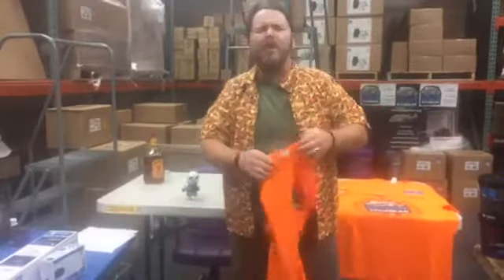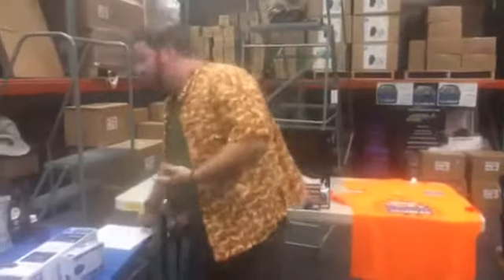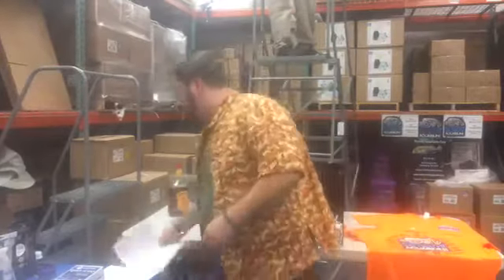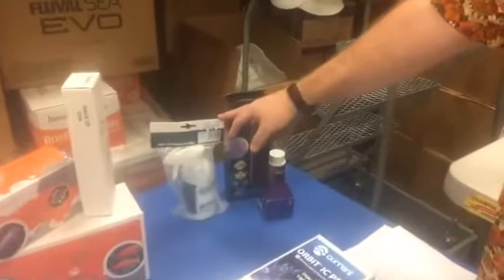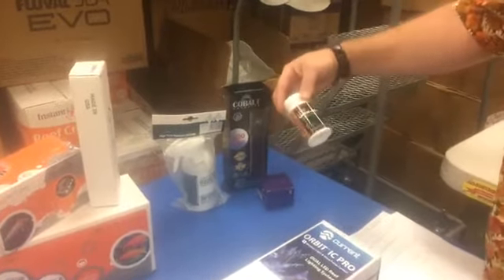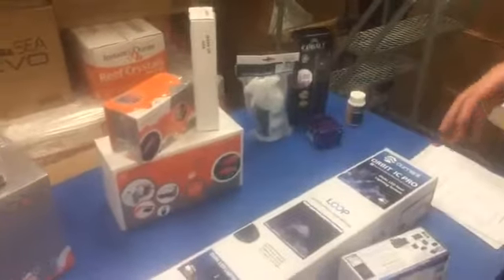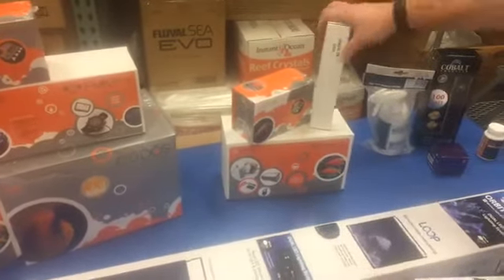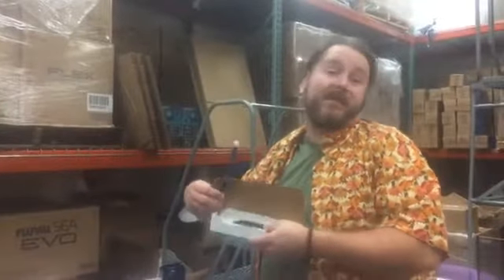November Sales Week 3 MAKING IT RAIN at SaltwaterAquarium